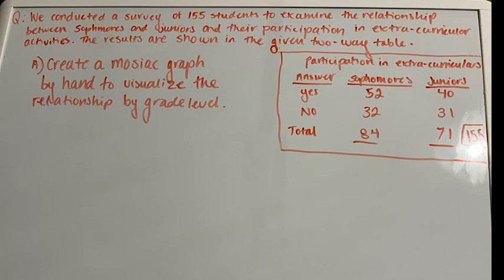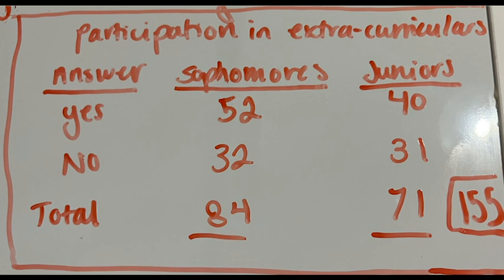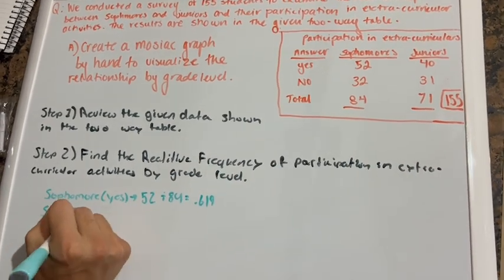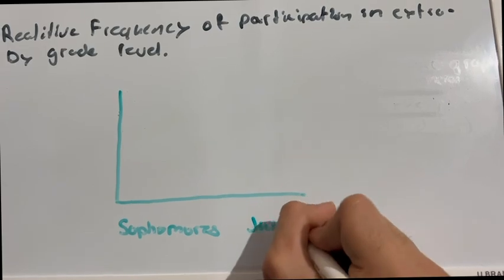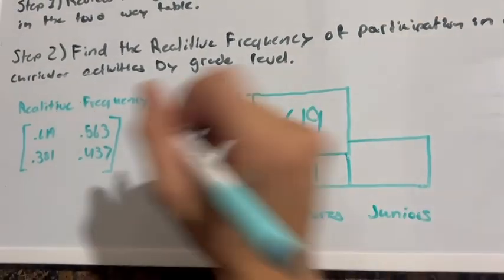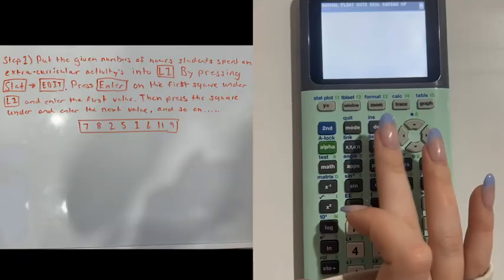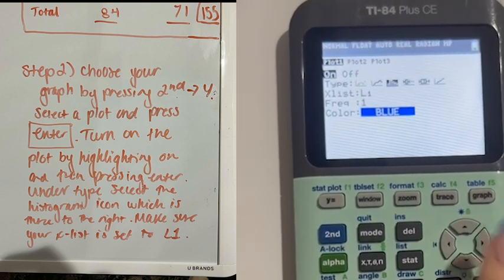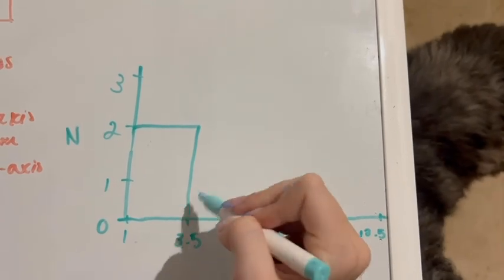How to make Mosaic graphs by hand, and histograms using a calculator